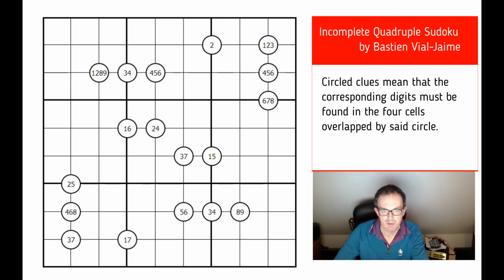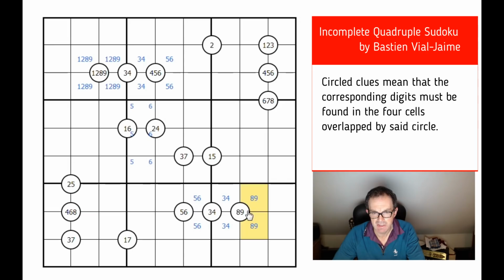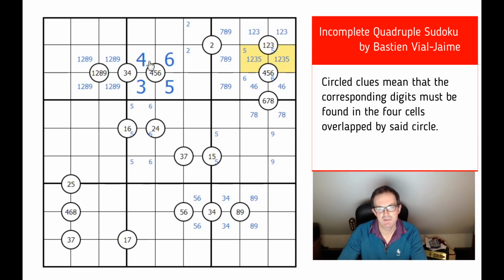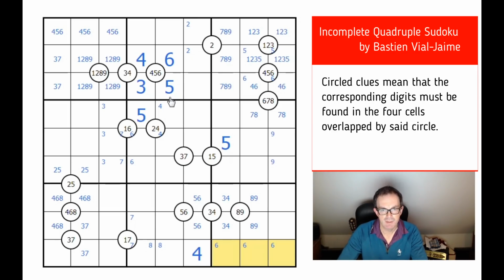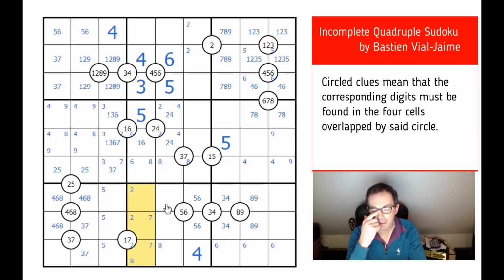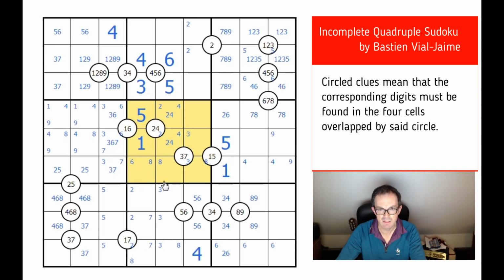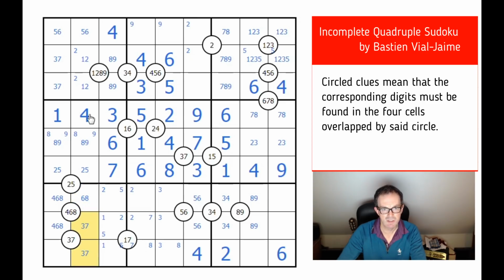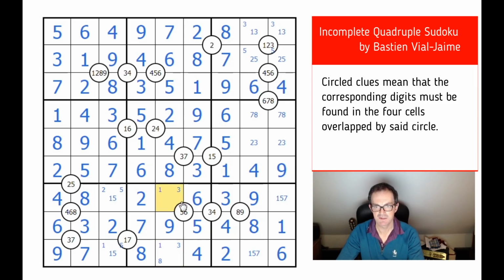One Of The Most Stunning Sudokus We've Seen